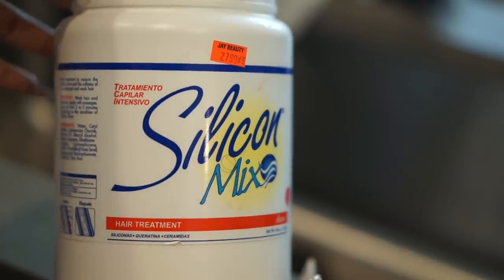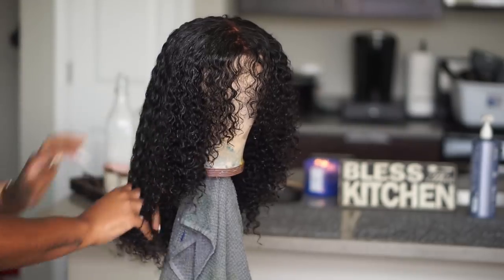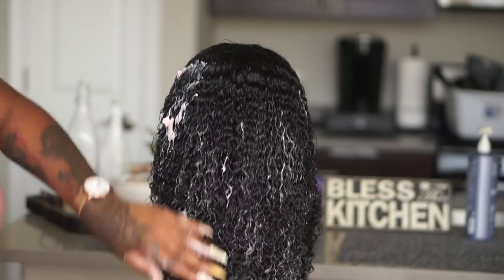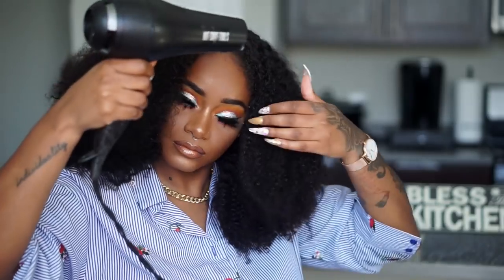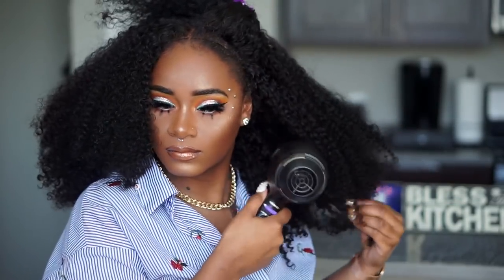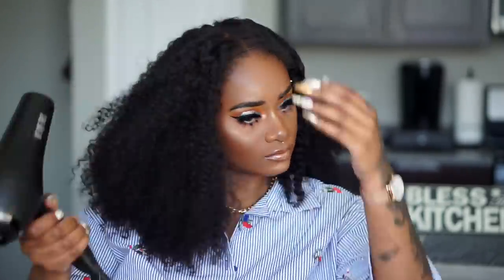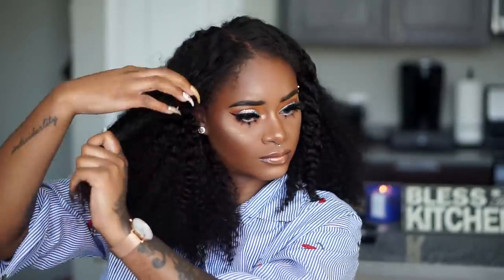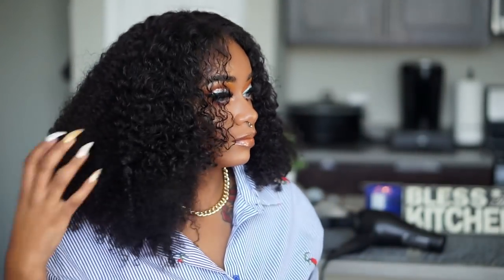Summer Curly Hair Series | Part 2 | Afro Kinky Curly | Natural 4B Curls!! | AliPearl Hair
♡ Contact with AliPearl Hair ♡
Hair in video: Kinky Curly Hair 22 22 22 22 with 20 closure

*JUNE 8TH MEET UP*
Aura Night Club
Elizabeth, New Jersey
10pm -3 am
CANT WAIT TO MEET YOU GUYS!!

*Hair*
Diana brush
silicon Mix
Hawaiian Silk leave in conditioner
Dark and Lovely Au Naturale Curl defining Creme glaze

Solotica hidrocor "Grafite"
Launches First week of June!!

♡Wig Making Materials: ♡
Cork wig making block head
Wig head tripod
dome cap
 T-pins
Curved needle and sewing thread
Scissor/shears
Elastic band(1.5 inches)
light brown stocking cap

♡ Songs ♡

♡ camera used: Sony a6000 w/ 50mm prime lens